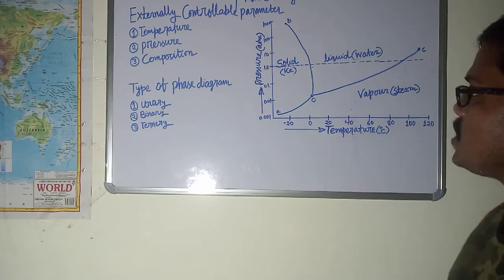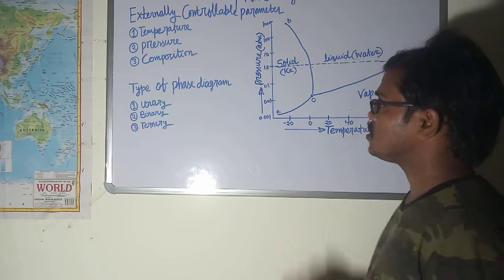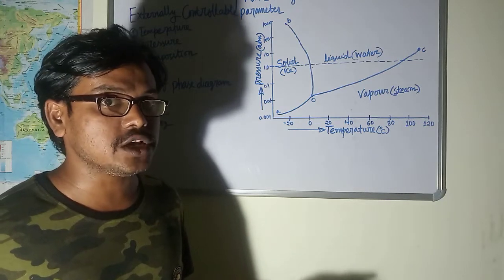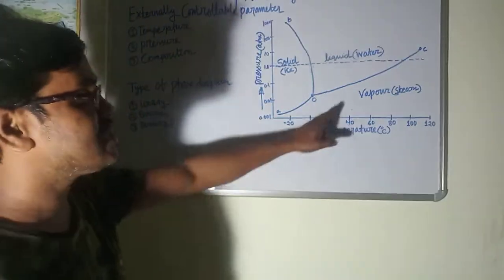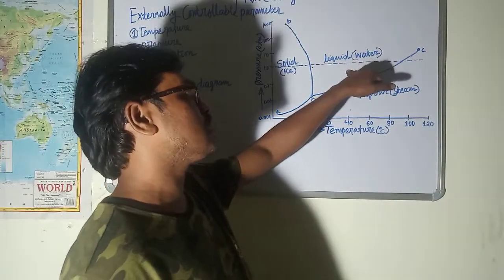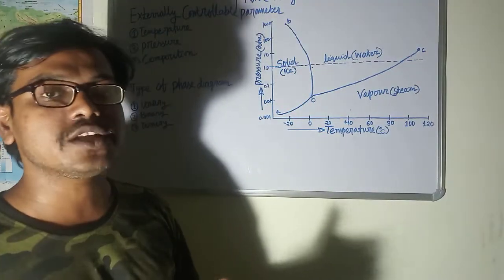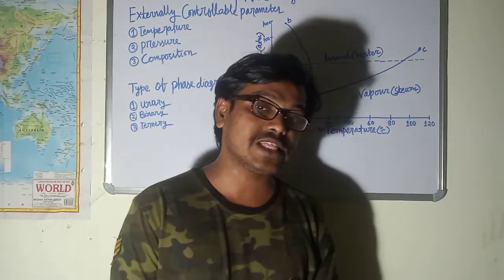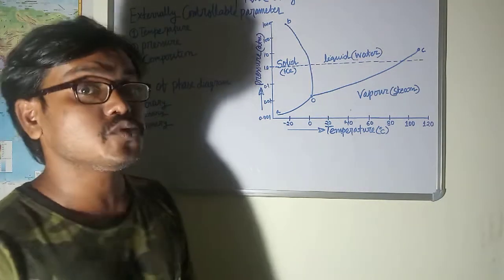Unary phase diagram|Material science-part-3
Unary phase diagram of water is explained in this lecture. All the regions of phase diagram like liquid phase, solid phase and  vapour phase region is discussed alongwith the phase boundary line separating two phases on the phase diagram.